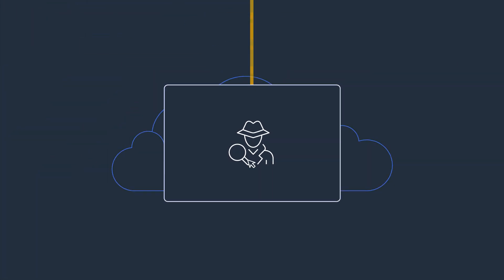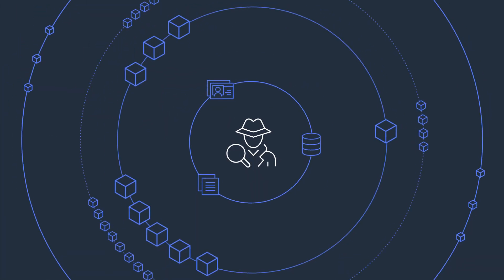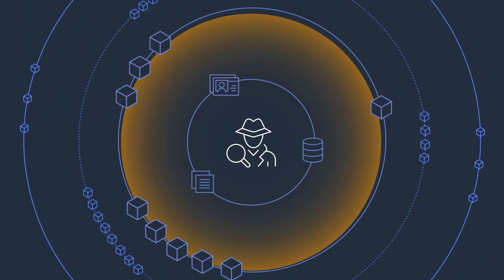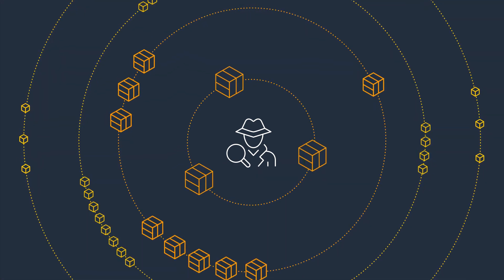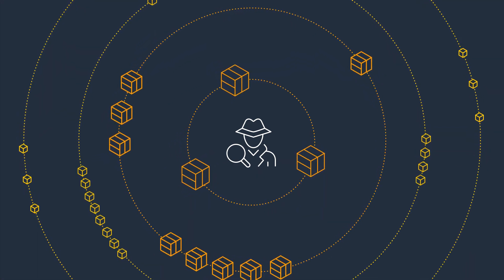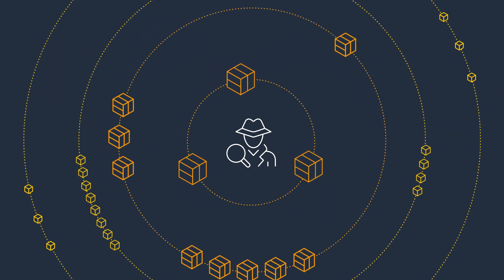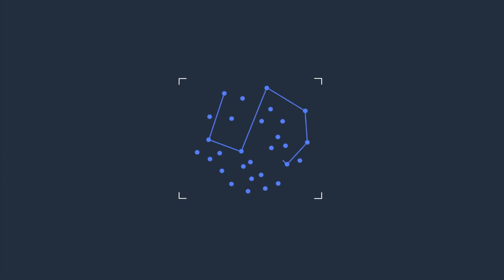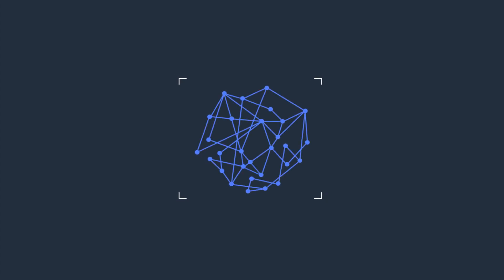What is Amazon Detective?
Amazon Detective makes it easy to analyze, investigate, and quickly identify the root cause of potential security issues or suspicious activities. Amazon Detective automatically collects log data from your AWS resources and uses machine learning, statistical analysis, and graph theory to build a linked set of data that enables you to easily conduct faster and more efficient security investigations.

Amazon Detective can analyze trillions of events from multiple data sources such as Virtual Private Cloud (VPC) Flow Logs, AWS CloudTrail, and Amazon GuardDuty, and automatically creates a unified, interactive view of your resources, users, and the interactions between them over time. With this unified view, you can visualize all the details and context in one place to identify the underlying reasons for the findings, drill down into relevant historical activities, and quickly determine the root cause.

You can get started with Amazon Detective in just a few clicks in the AWS Console. There is no software to deploy, or data sources to enable and maintain.